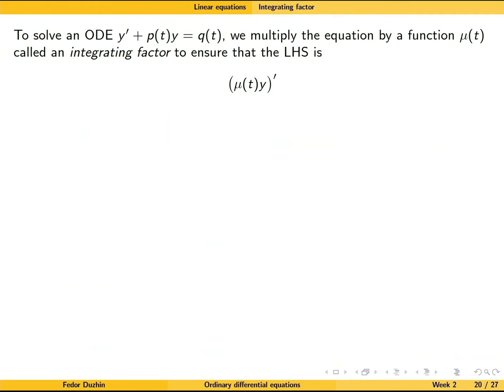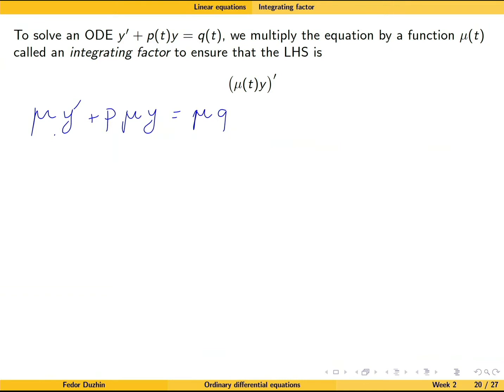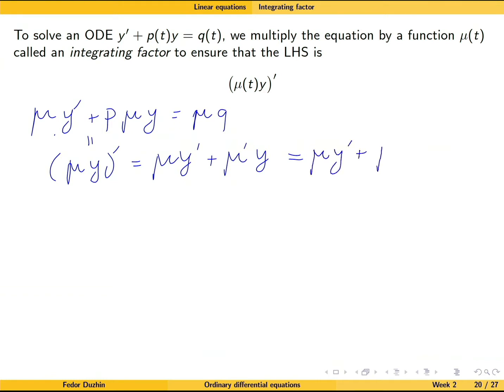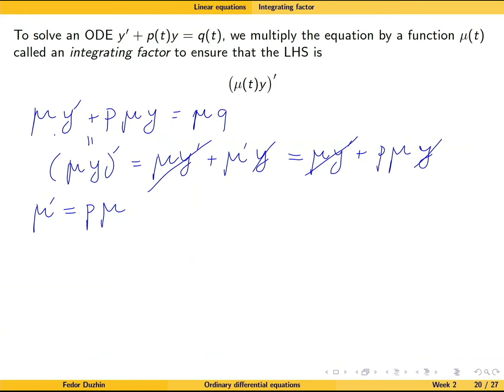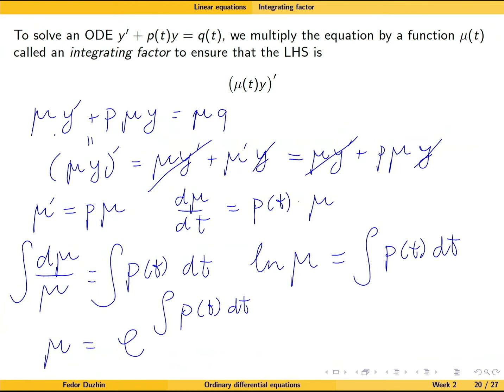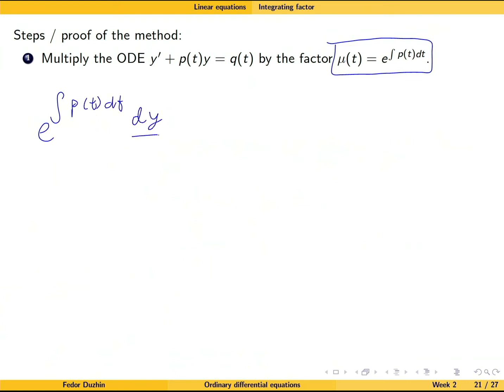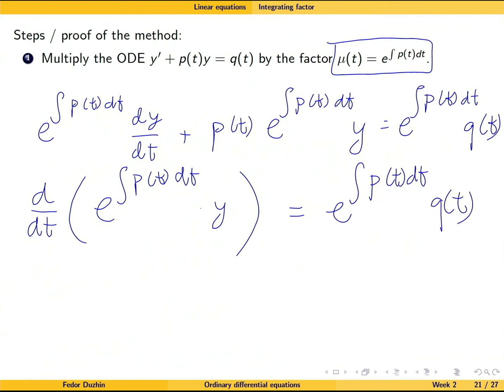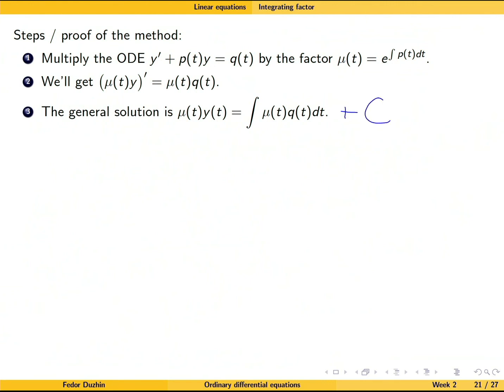ode week02 part07